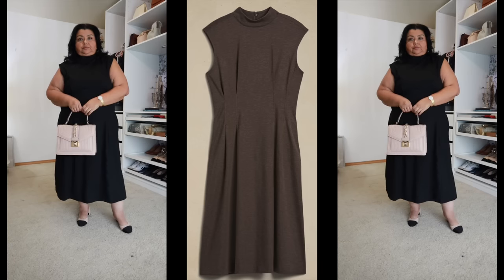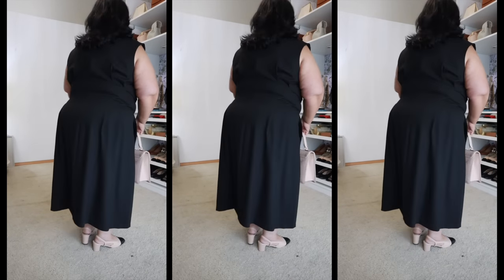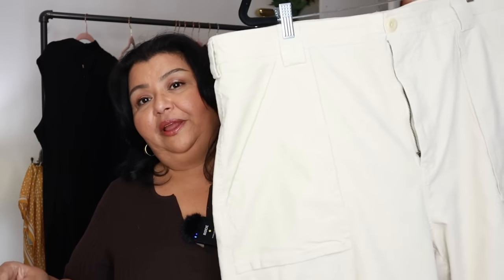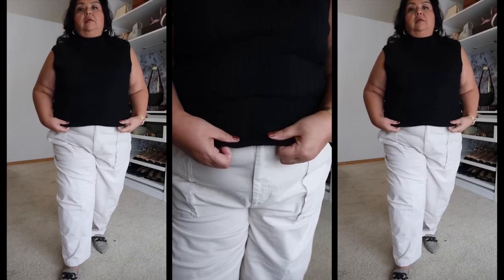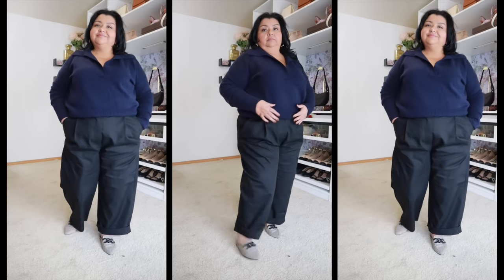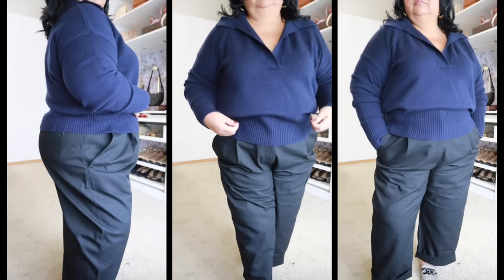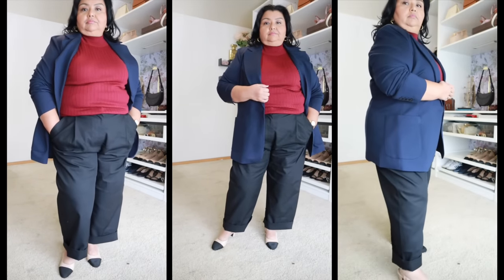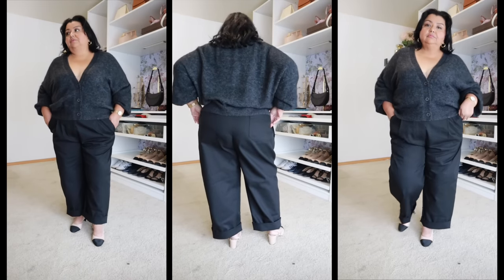I Spent $1500 at Banana Republic Plus Size (so you don't have to)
THE GAME CHANGING HACK THAT WILL ELEVATE YOUR PERSONAL STYLE FOREVER | The 3 Word Method - Oralia Martinez
How To Style Fall's Hottest Color For Plus Size: Red - Oralia Martinez
I Spent $2500 At GAP (So You Don't Have To) FALL 2023 - LisaLisaD1
A MUST Watch - The TOP 5 Fashion Trends for Fall Winter That You Will *Actually* Wear! (2023 & 2024) - Busbee Style

The list for this video